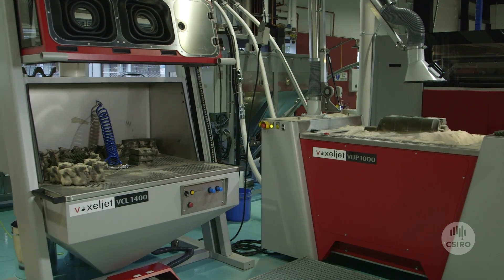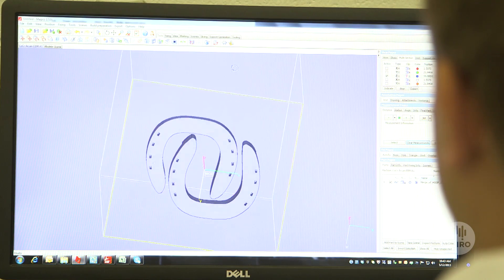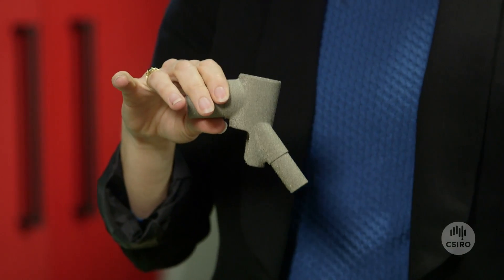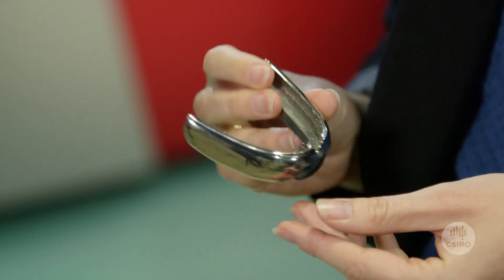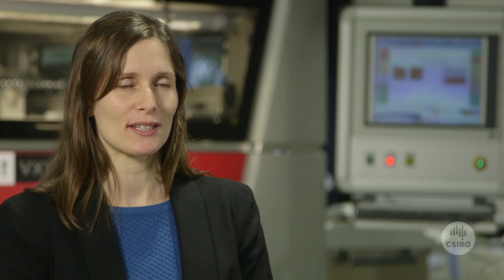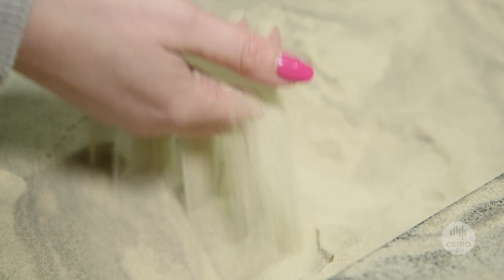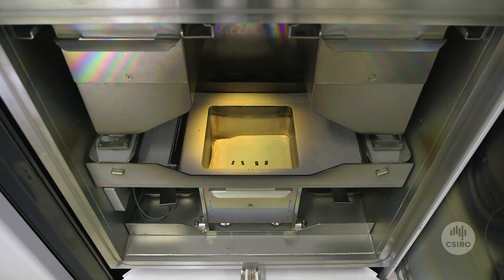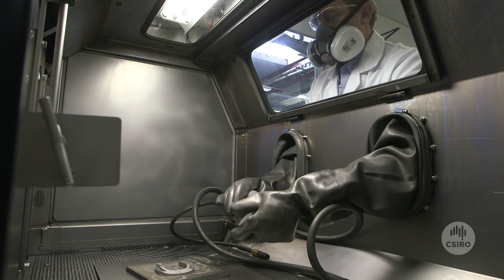Lab 22: adding a new dimension to 3D printing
Our Lab 22 Innovation Centre provides Australian companies with easy access to cutting edge additive manufacturing technologies (or 3D printing) that can enhance their productivity and global competitiveness.